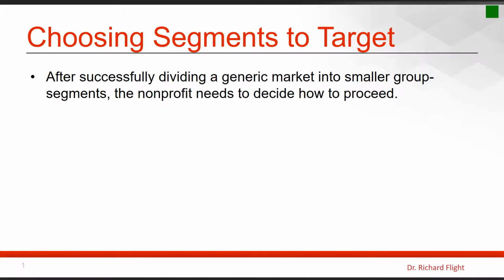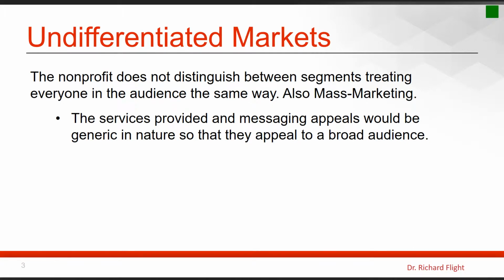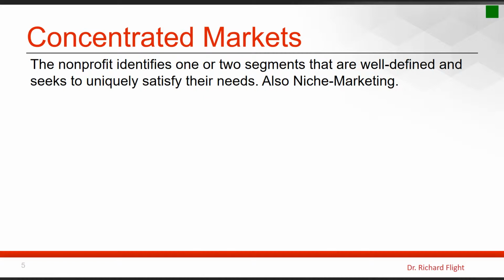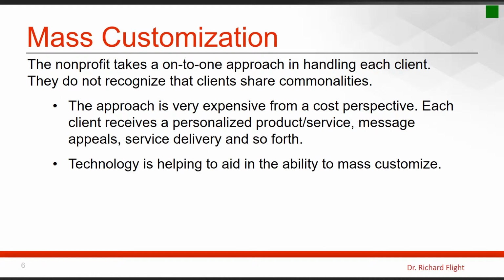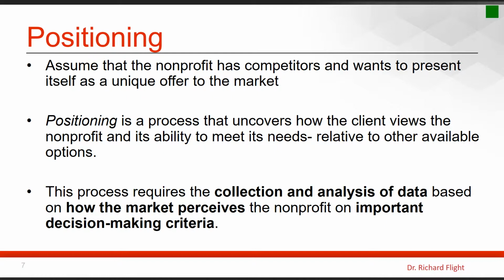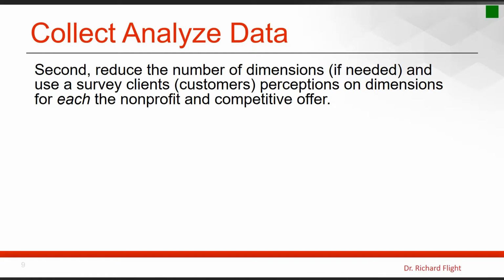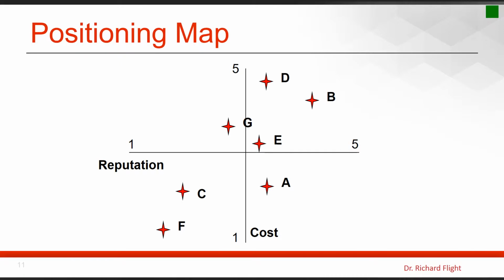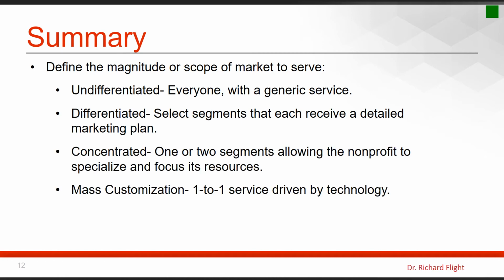Selecting Segments and Positioning